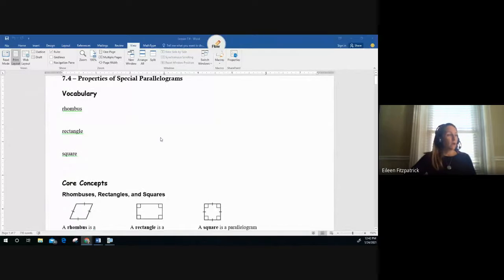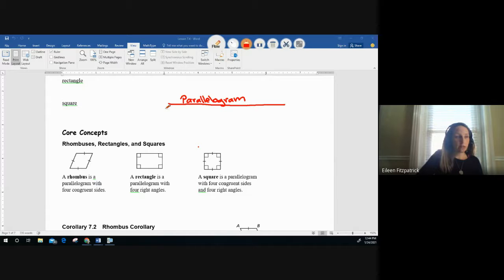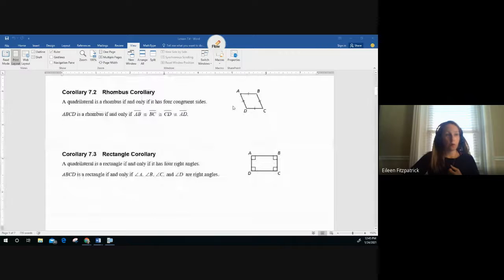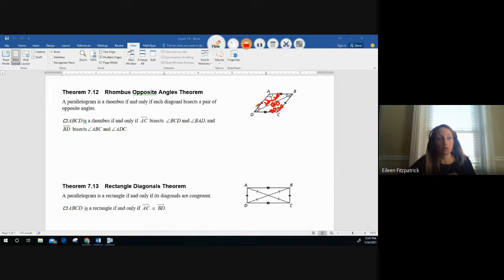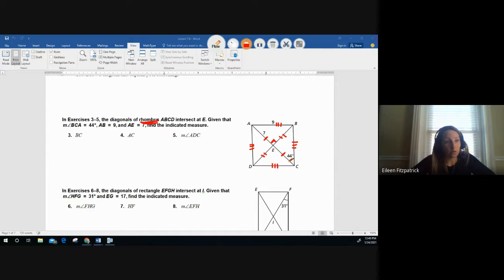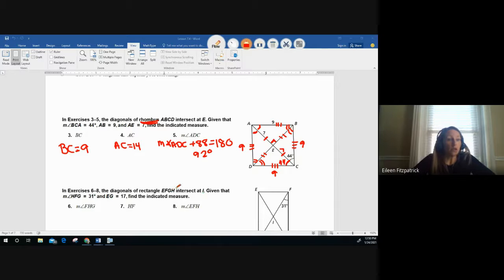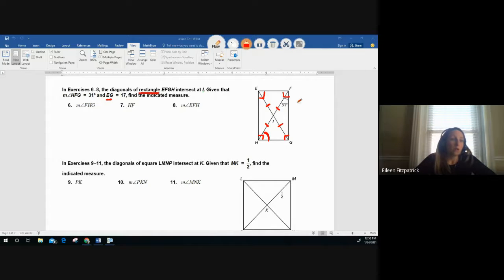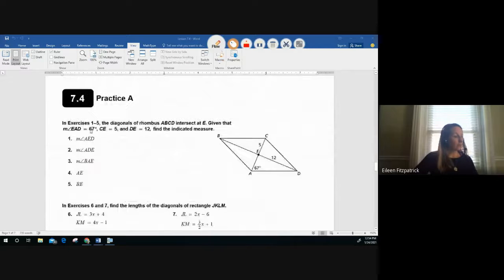CP Geometry - Lesson 7.4